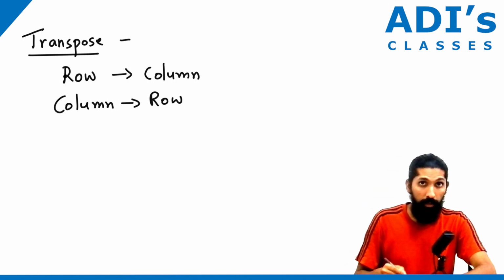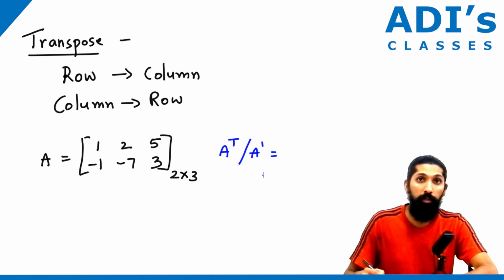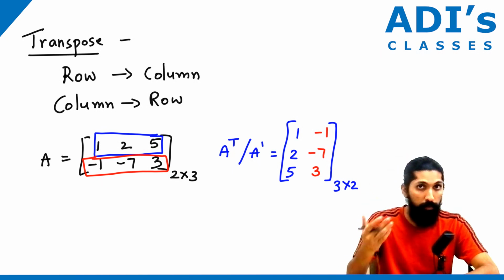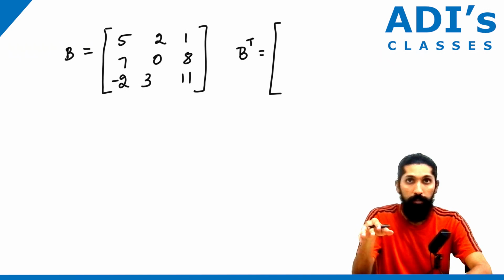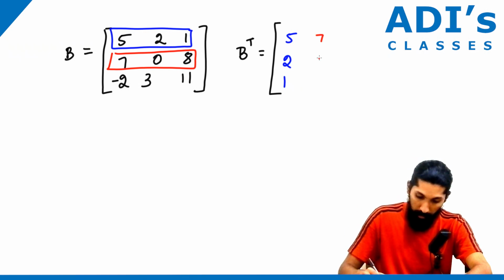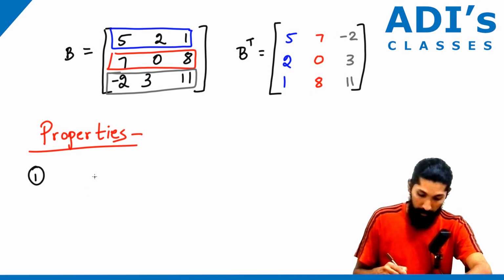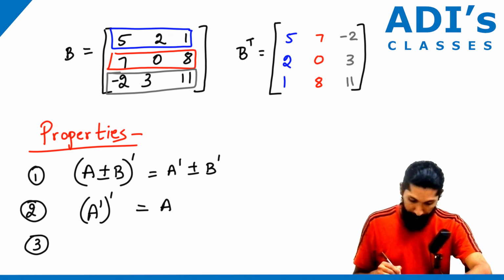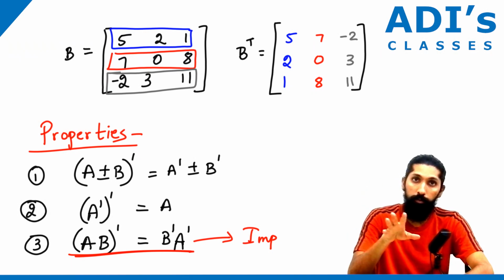Transpose of a Matrix | Matrices | Math Class 12 | CBSE and PUC - ADIs Classes